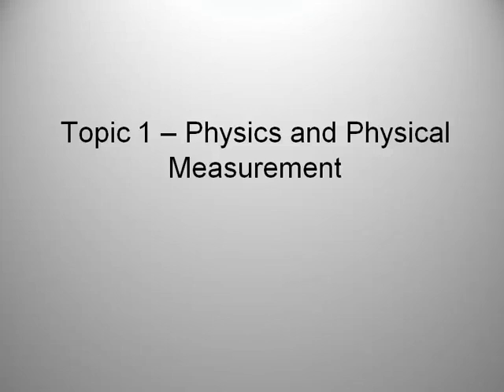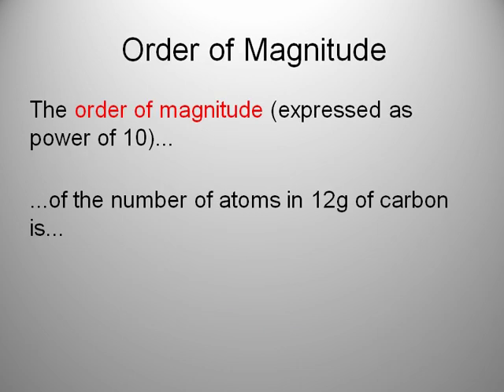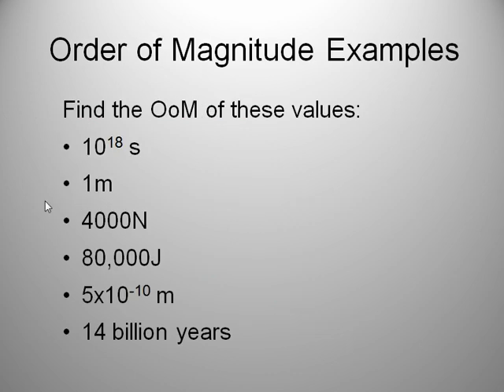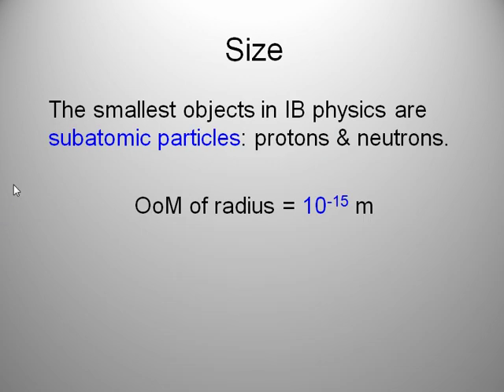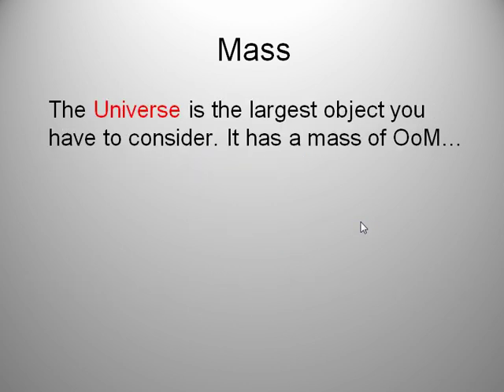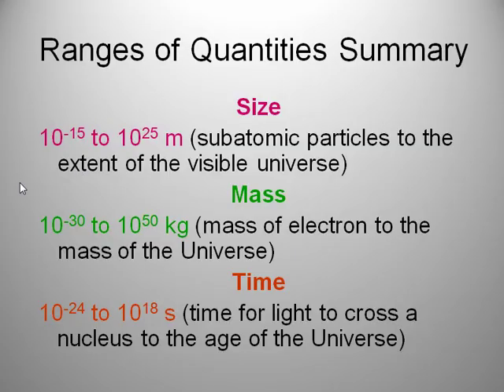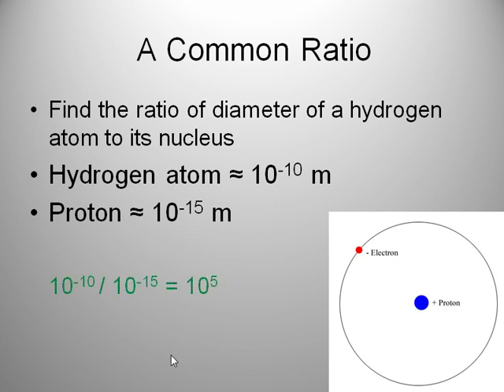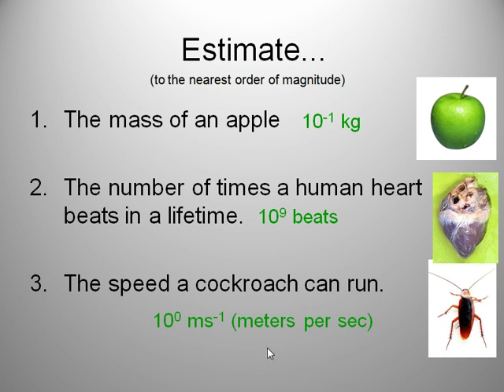IB Physics: Physics and Physical Measurement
IB Physics Topic 1: Physics and Physical Measurement